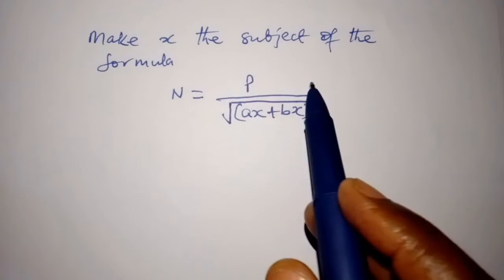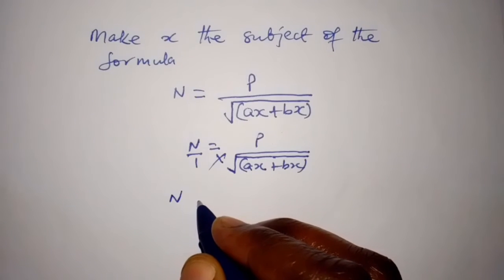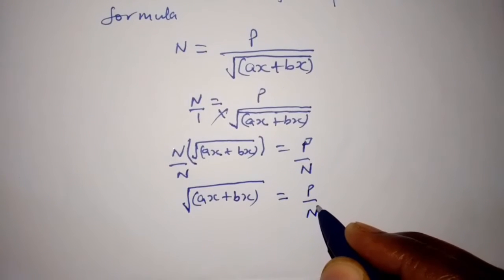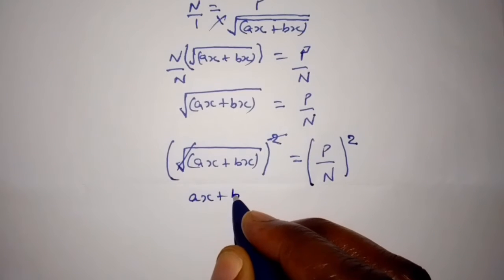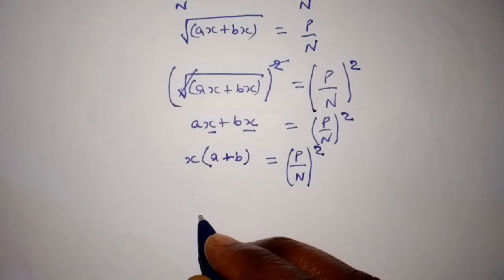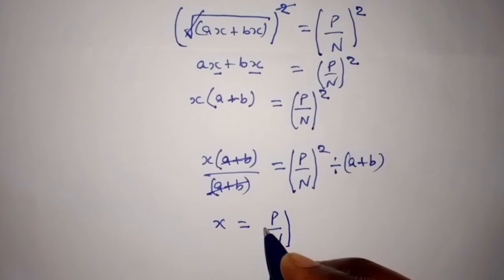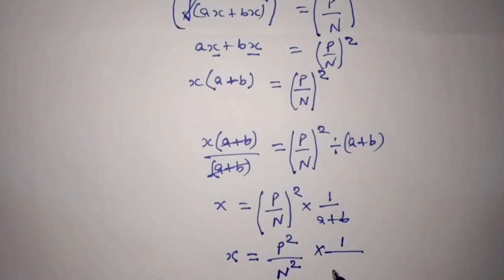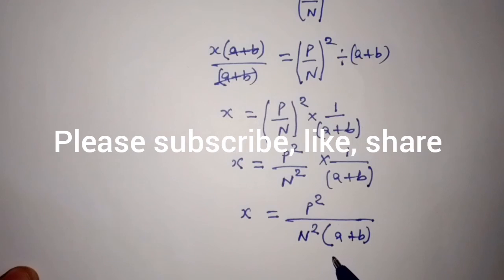How to make X the subject of the formula | Formulae and Variations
How to make X the subject of the formula